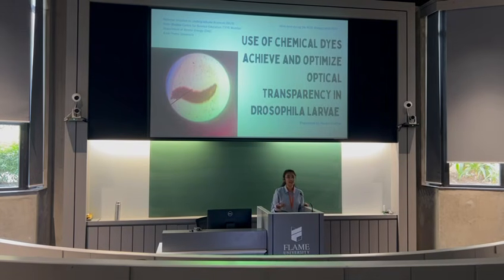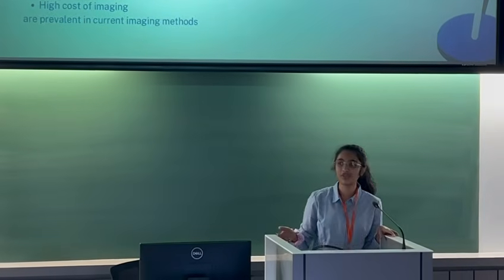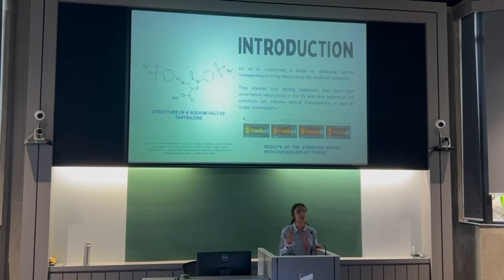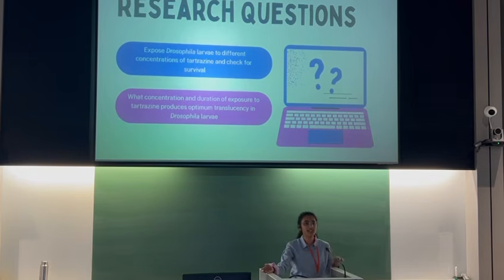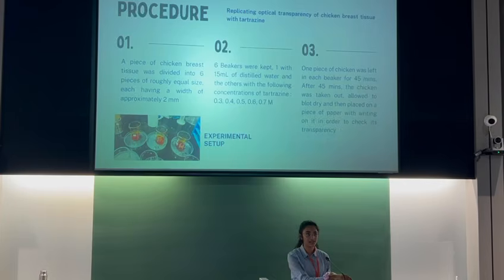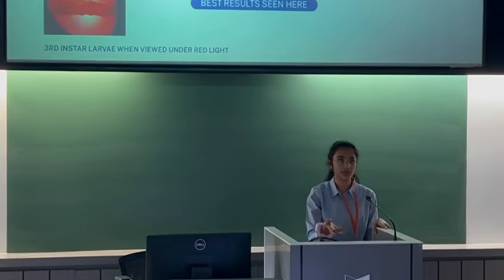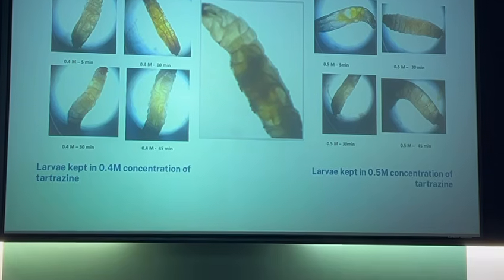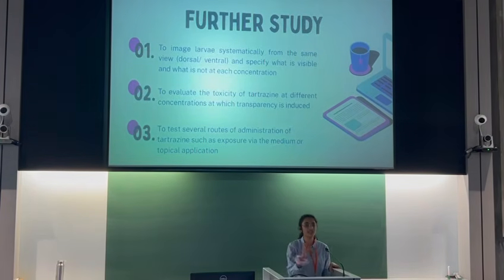Navya presenting her research at FLAME University UG Research Day 14 March 2026